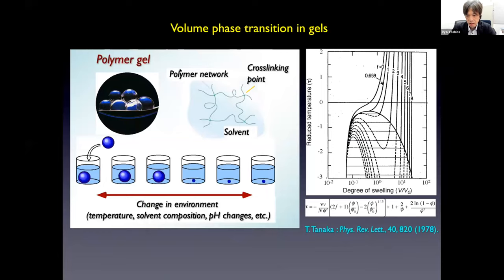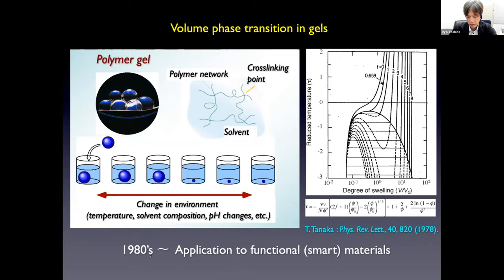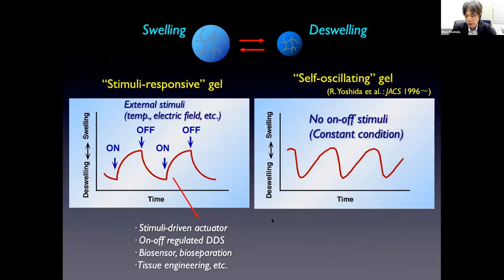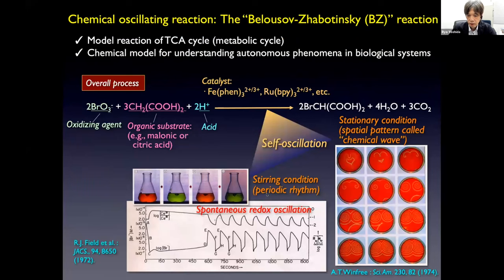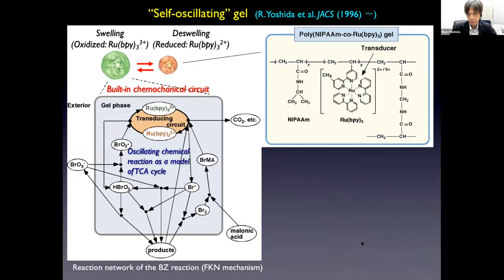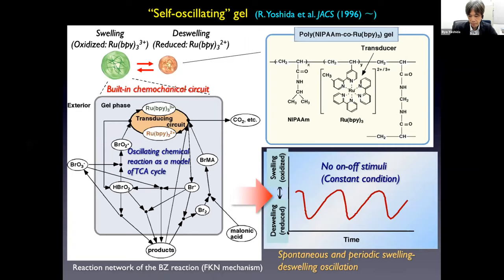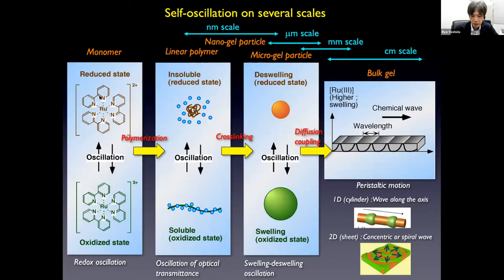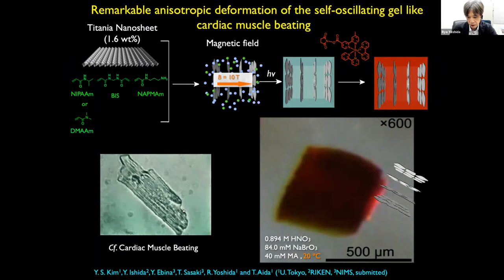“Self-oscillating” Polymer Gels Beating like a Heart Cell as Biomimetic and Smart Softmaterials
Abstract: In the field of polymer science, polymer gels have made rapid progress and many kinds of stimuli-responsive polymer gels that exhibit reversible swelling-deswelling change in response to environmental changes (e.g., solvent composition, temperature, pH change, light, electric field, etc.) have been developed.  Especially, from the late 1980’s, new functional gels called “intelligent” or “smart” gels have been created, and their applications to bio- or biomimetic materials such as actuator (artificial muscle), drug delivery systems (DDS), tissue engineering, purification or separation systems, biosensor, shape memory materials, molecular recognition systems, etc. has been exploited.  In these researches, a concept of “chemo-mechanical gels” to convert chemical energy of chemical/ biochemical reaction to mechanical energy of gels has been proposed as a model of artificial muscles to realize soft actuators. Furthermore, with the progress of polymer synthesis technology and supramolecular science, gels with unique network structures have been designed to provide rapid response, toughness, and self-healing properties, etc. In these ways, many kinds of stimuli-responsive polymers and gels and their applications inspired by living systems have been studied.  Other than stimuli-responsive function, one of characteristic and important behaviors in living systems is autonomous oscillation, that is, spontaneous changes with temporal periodicity (called “temporal structure”) such as heartbeat, brain waves, pulsatile secretion of hormone, cell cycle, and biorhythm.  However, there are few studies on polymer and gel systems undergoing self-oscillation under constant condition without any on-off switching of external stimuli.  If such autonomous systems can be realized by using completely synthetic polymers, unprecedented biomimetic materials may be created. From this viewpoint, “self-oscillating” polymer gels that undergo spontaneous cyclic swelling–deswelling changes without any on–off switching of external stimuli, as with heart muscle, were developed by the author’s group. The self-oscillating gels were designed by utilizing the Belousov-Zhabotinsky (BZ) reaction, as an oscillating reaction. We have systematically studied these self-oscillating polymer gels since they were first reported in 1996 [1].  Potential applications of the self-oscillating polymers and gels include several kinds of functional material systems such as biomimetic actuators [2], mass transport systems and functional fluids.  For example, it was demonstrated that an object was autonomously transported in the tubular self-oscillating gel by the peristaltic pumping motion similar to an intestine.  Further, self-oscillating polymer brush surface like cilia, vesicles or colloidosomes undergoing cell-like autonomous shape oscillations with buckling [3,4], was prepared.  Besides, autonomous sol-gel oscillation and amoeba-like motion was realized utilizing well-designed block copolymer solution [5]. In this lecture, recent progress on the self-oscillating polymer gels is summarized.